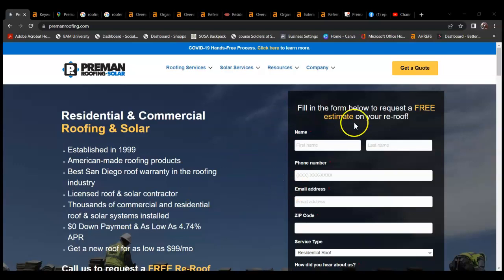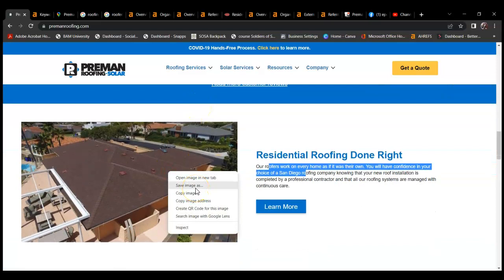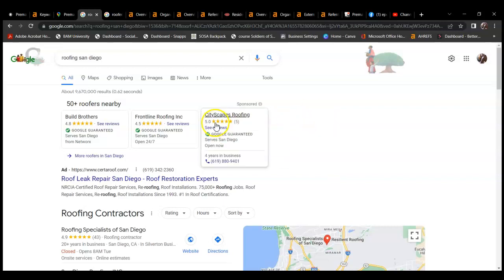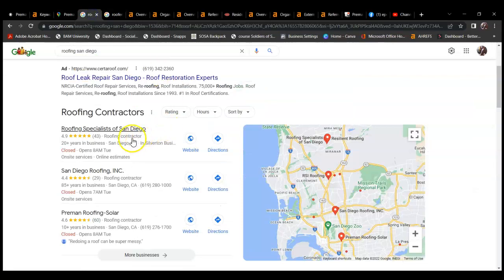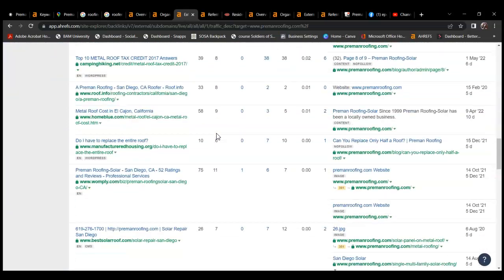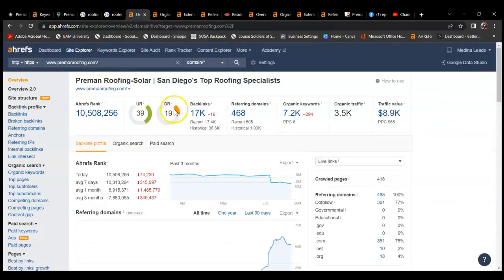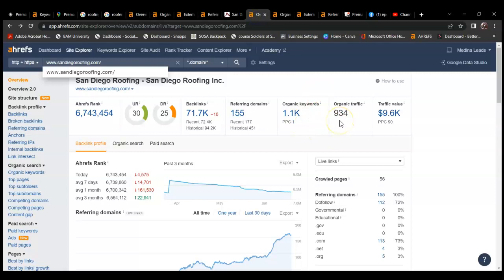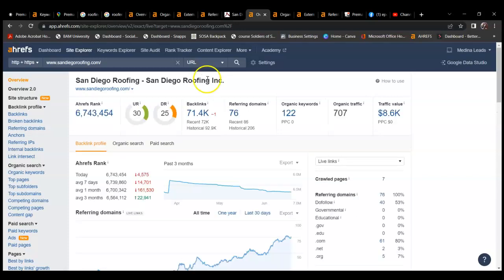Preman Roofing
Alyssa from Patriot Marketing LLC shows the roofing company: Preman Roofing that Increasing authoritative content with targeted keywords, and increasing citations, referring domains, and quality backlinks, will help boost their site up Google's rankings. Alyssa is an expert in digital marketing and her team of experienced designers and SEO specialists can help businesses improve their site traffic and increase their bottom line!